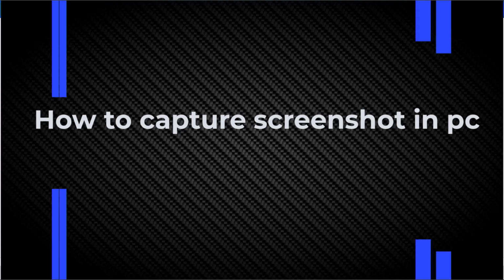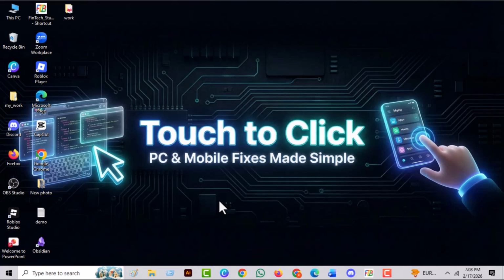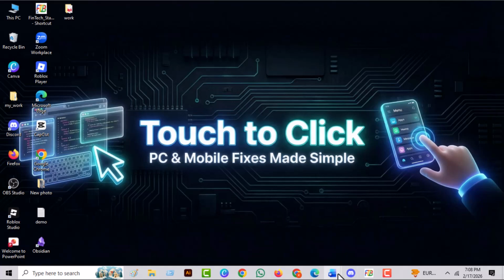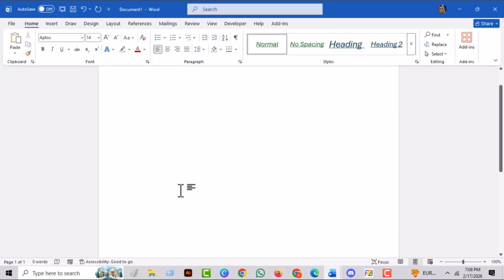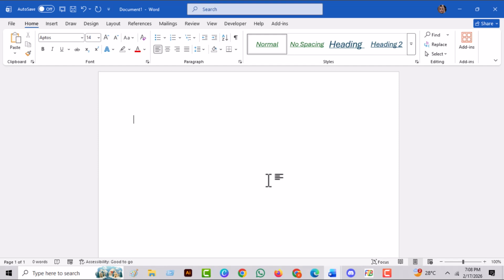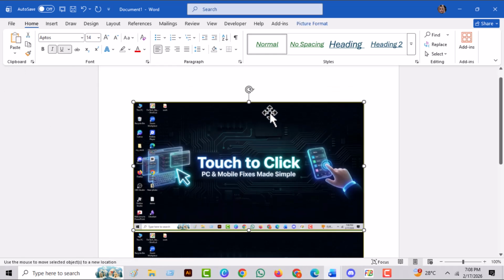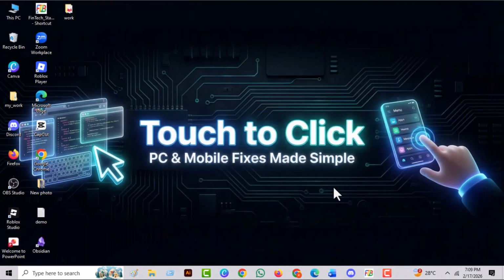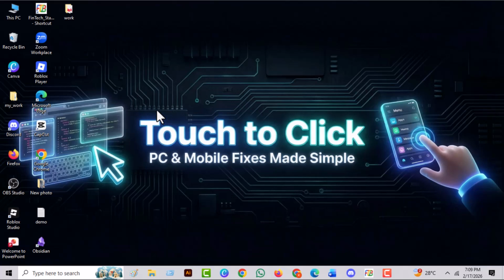How To Capture Screenshot In PC | Simple & Easy Methods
📝 Learn how to capture screenshot in PC quickly and easily with this step-by-step guide. This video demonstrates two simple methods to save anything on your screen. First, we cover the classic Print Screen key method for full-screen captures. Then, we show you how to use the Snipping Tool for selective screenshots. Master these essential PC skills to save and share information from your screen in minutes.

⏱️ -- TIMESTAMPS --
0:00 - Introduction
0:13 - Method 1: Using the Print Screen Key
0:35 - Step 2: Pasting into Paint or Word
0:52 - Step 3: Saving the Screenshot
1:07 - Method 2: Using the Snipping Tool
1:22 - Capturing & Saving with Snipping Tool

- Where is the print screen button on my keyboard
- How to use snipping tool for partial screenshot
- How to save a screenshot after pressing print screen
- Best way to capture screen on PC